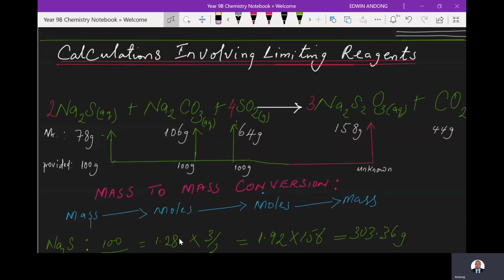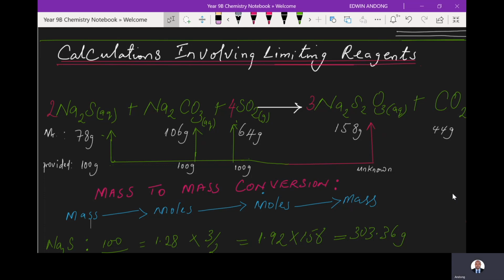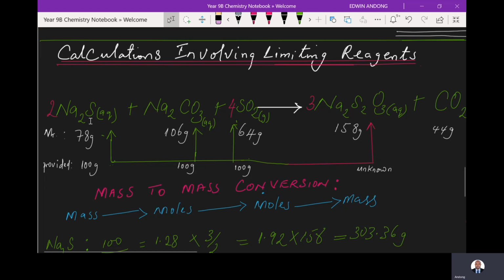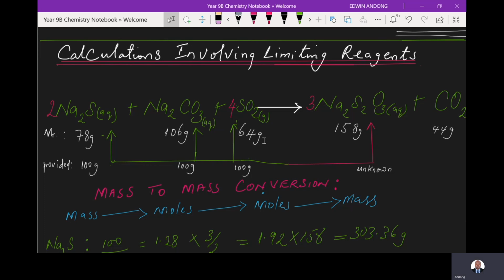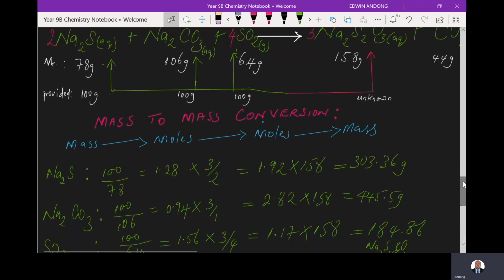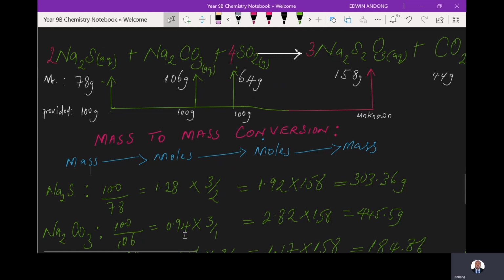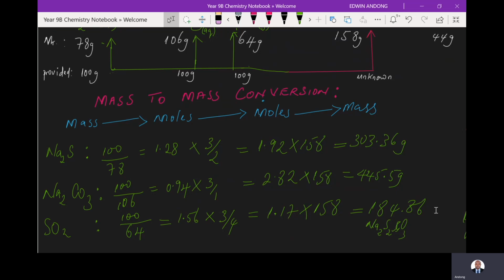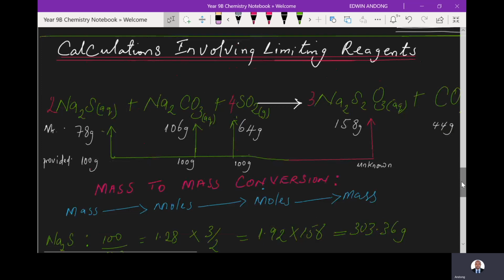STOICHIOMETRY: CALCULATIONS INVOLVING LIMITING REAGENT.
IGCSE, AQA, AP, EDEXCEL IB Diploma, GCE A/L, and CIE AS/AL Required Course Unit